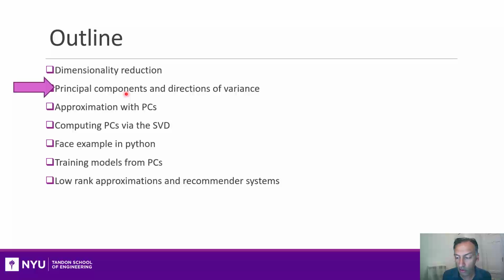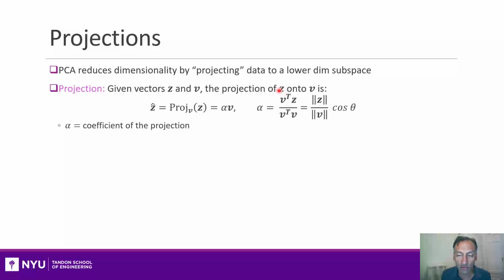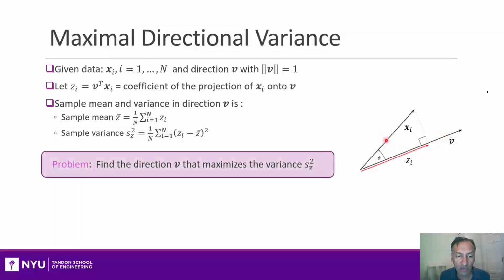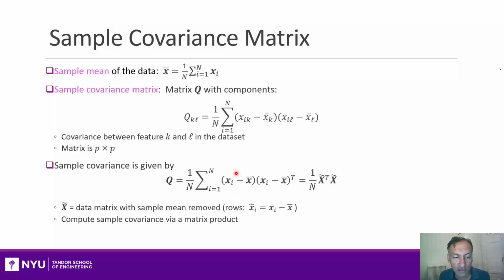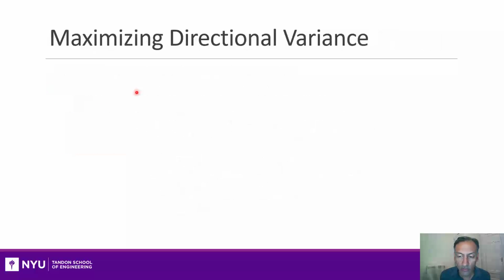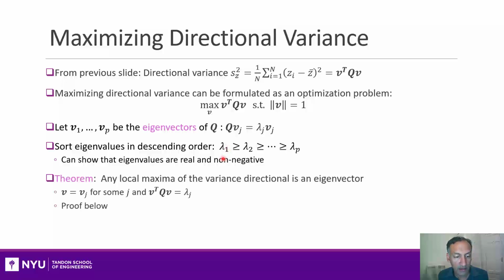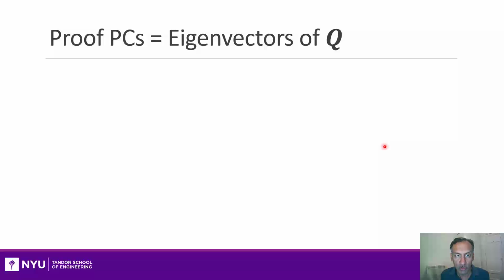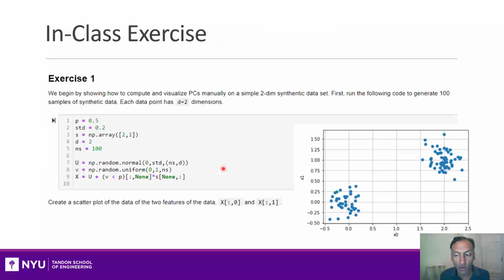Intro to ML. Unit 11. PCA. Section 2. Principal Components